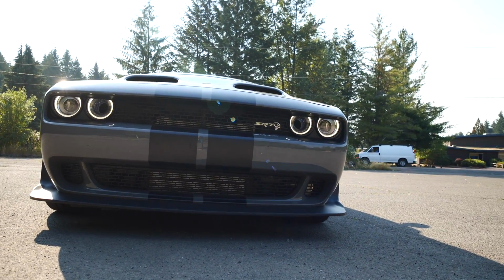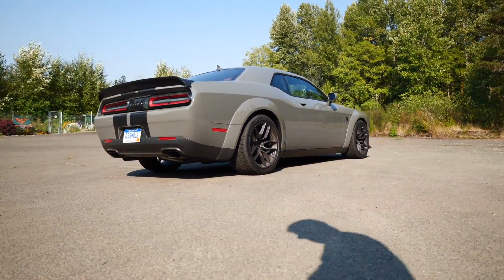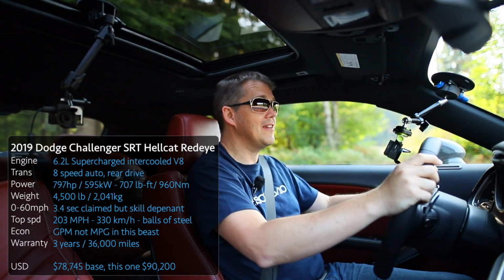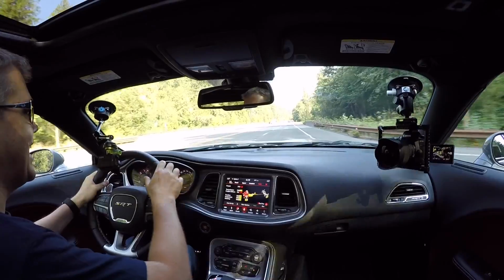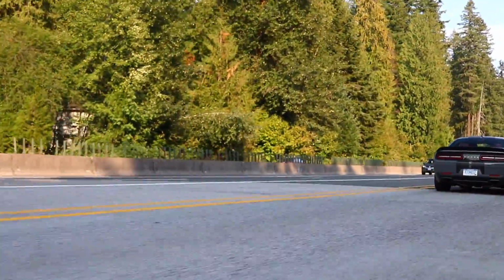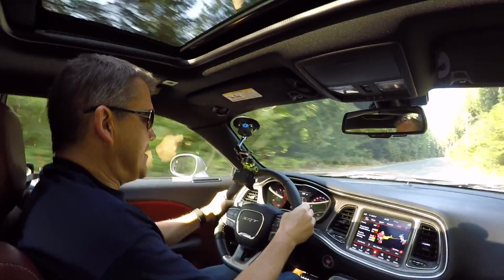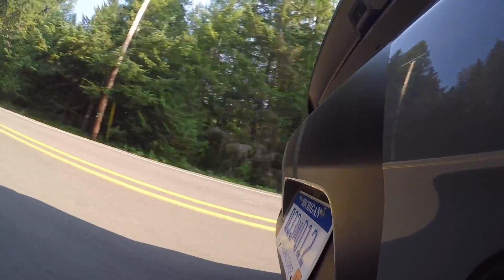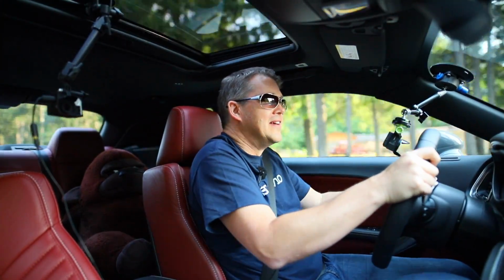2019 Dodge Challenger SRT Hellcat Redeye wide body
And now a sensible economy vehicle. It might not be sophisticated but it is incredibly fun to drive!

The Nick Murray YouTubeChannel proudly supports the following charities